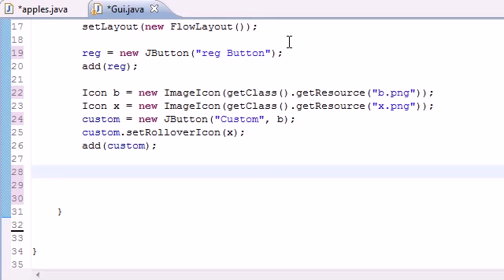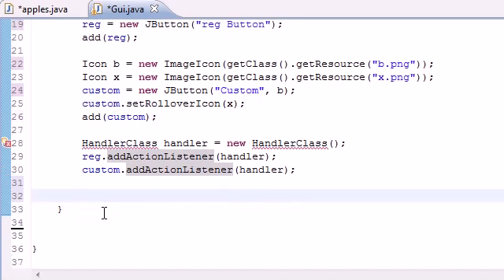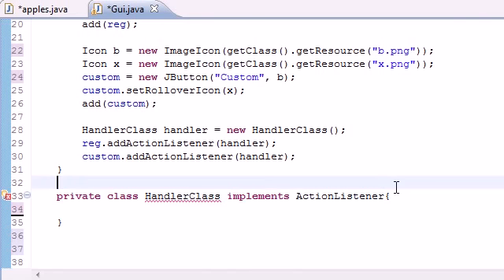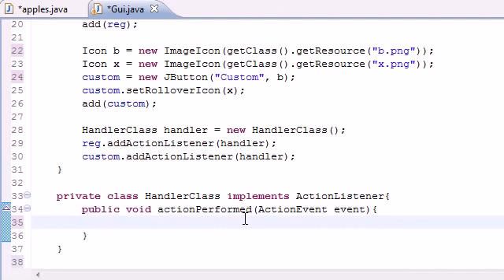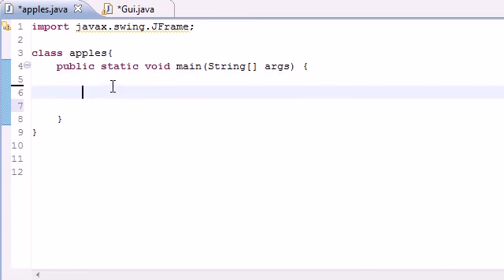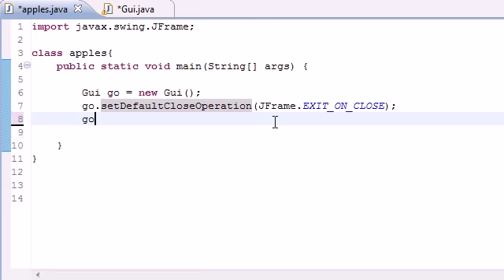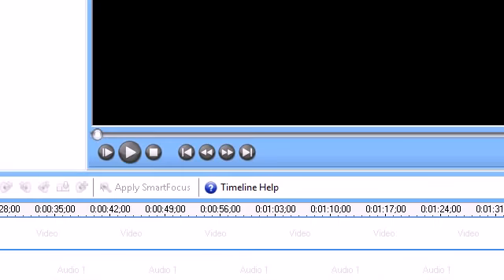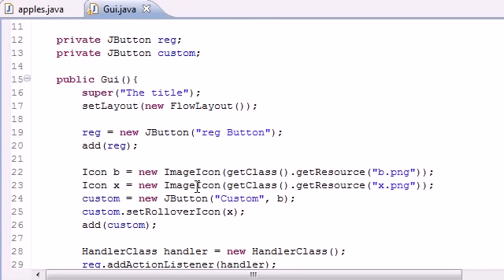Java Programming Tutorial 63 JButton Final Program